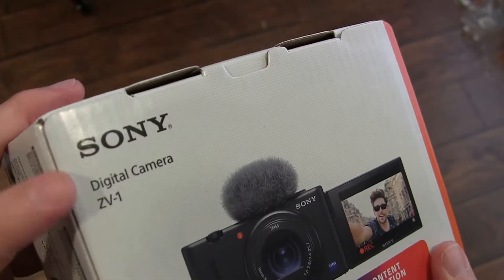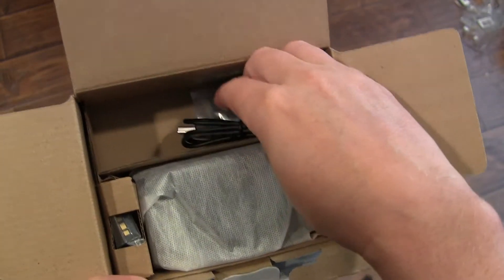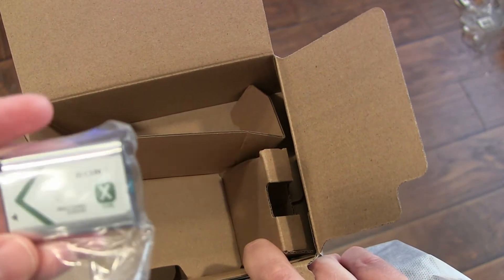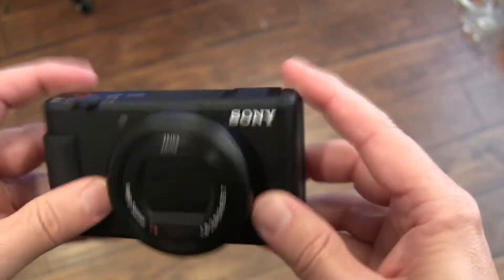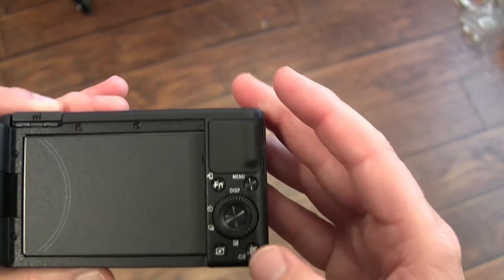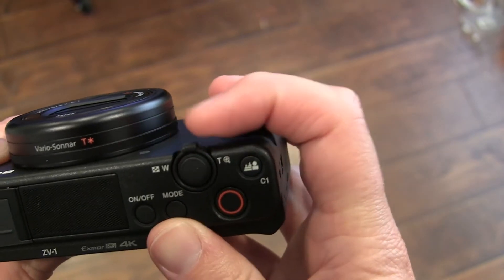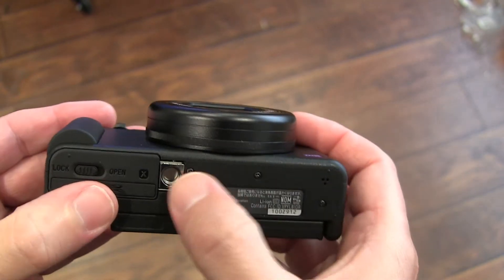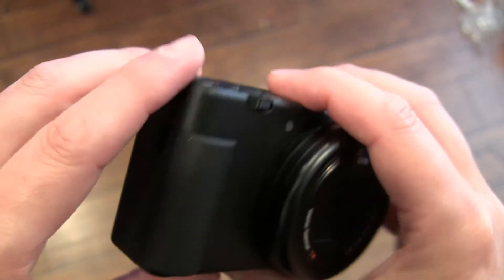Sony ZV-1 Digital Camera UNBOXING Compact Vlogging YouTube Video Filming Cam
Sony ZV-1 Camera on Amazon
Vlogger Kit on Amazon
Combo ZV-1 & Vlogger Kit on Amazon

This is my new upgraded Digital Camera replacing my 10 year old Canon Camcorder. This is the unboxing video to show what comes in the box and the physical aspects of the camera itself. Of course there will be more videos about the camera to come!